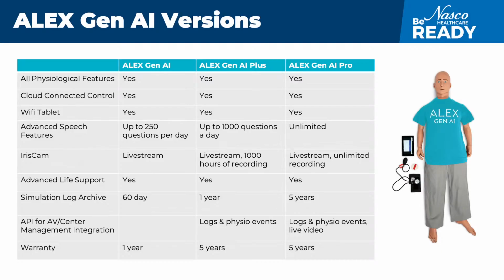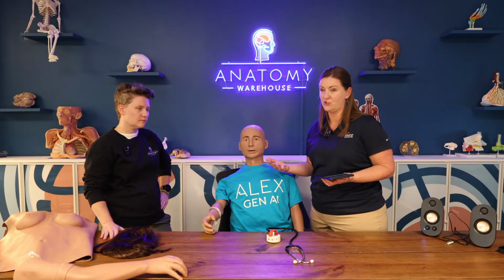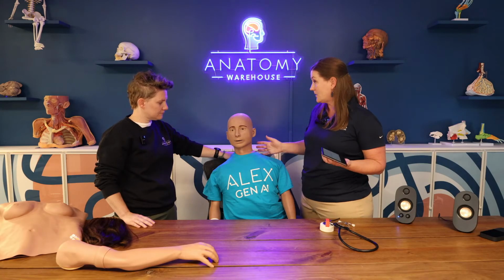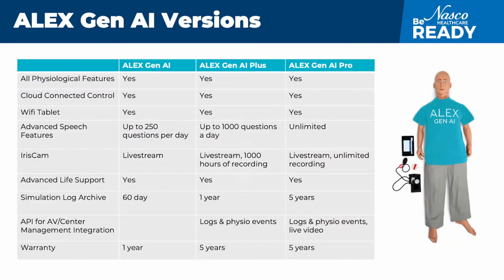Anatomy Warehouse Hands On Lab Episode 2: ALEX Gen AI Patient Communication Simulator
Episode 2 of the Anatomy Warehouse Hands On Lab, a monthly show highlighting the wonderful products you can find at Anatomy Warehouse. Take a deep dive with us into our products and find out what makes them the best on the market for your classroom or workplace!